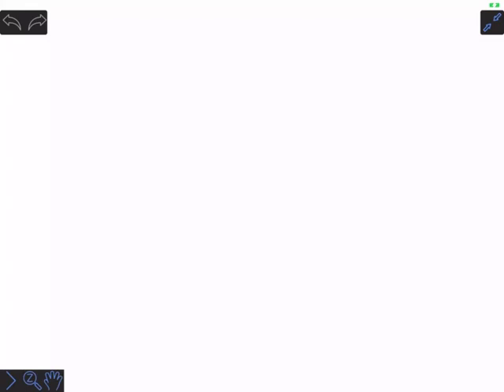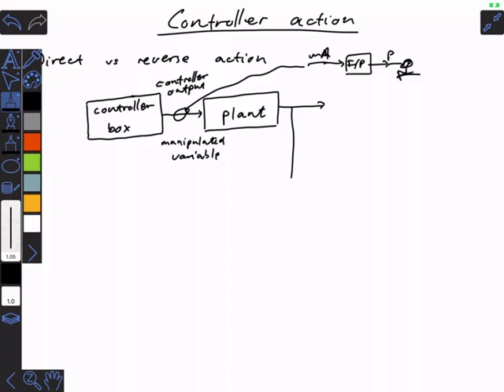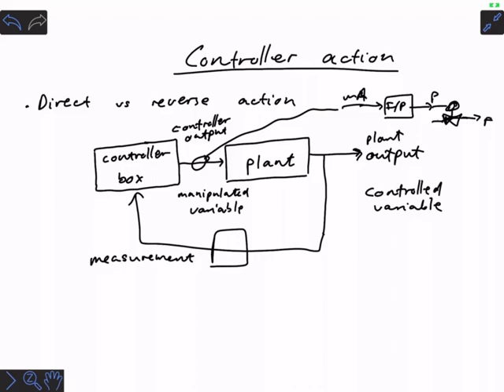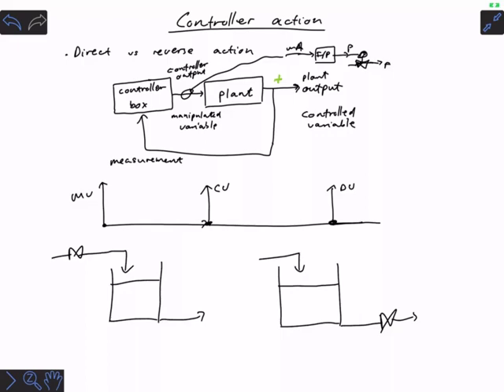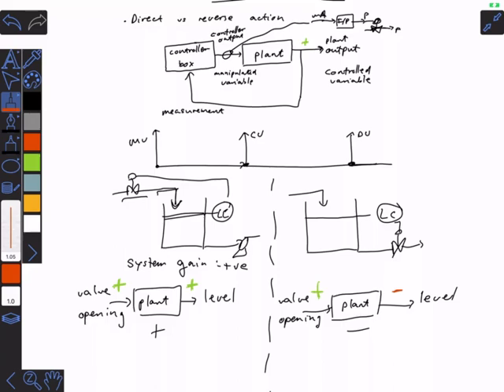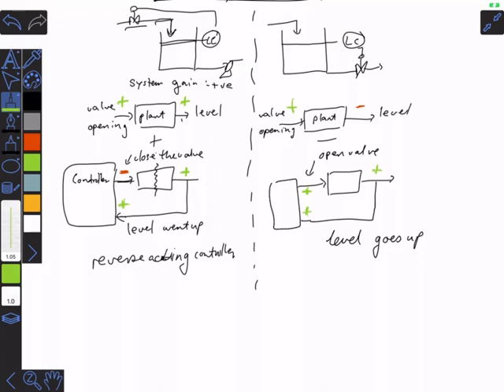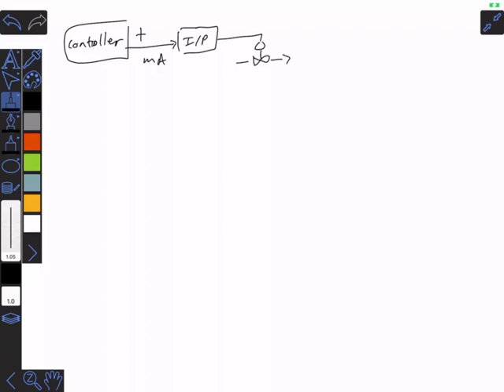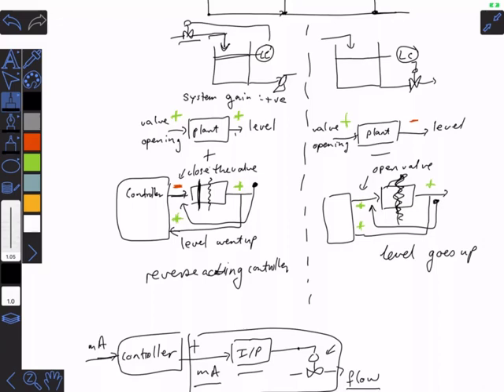Controller action (direct and reverse action)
How to tell if a controller is direct or reverse acting